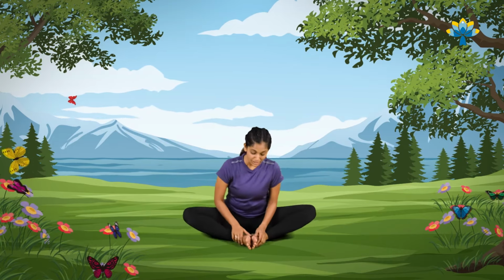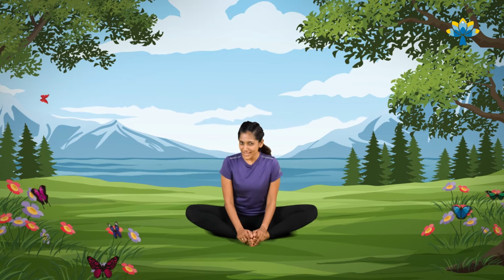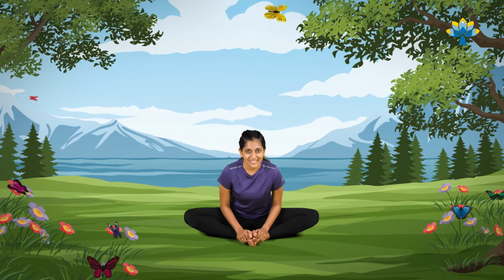Fun Yoga Warm up Exercise for Kids | Butterfly Yoga | Improve Flexibility | Yoga Guppy with Rashmi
The Butterfly Yoga is a fun and quick way to help improve flexibility and have fun with improvisations.

CREDITS
Production & Animation by Caliac Studios